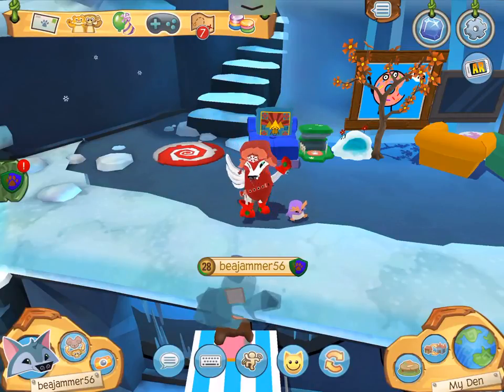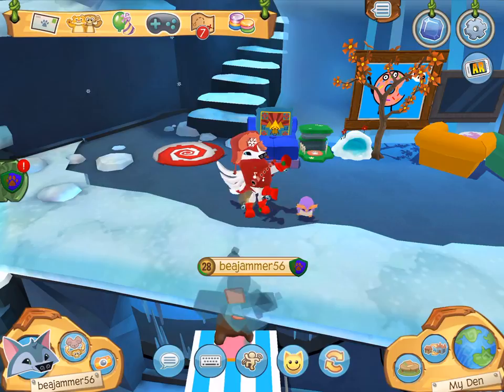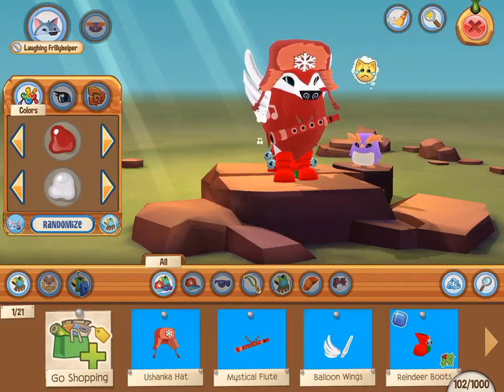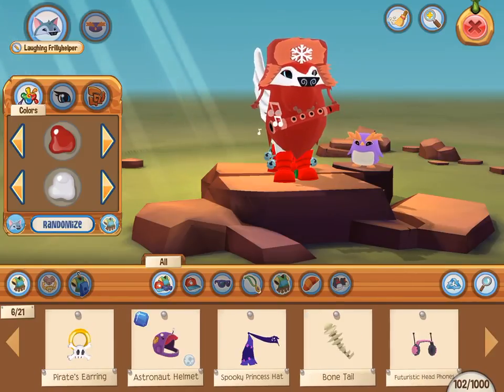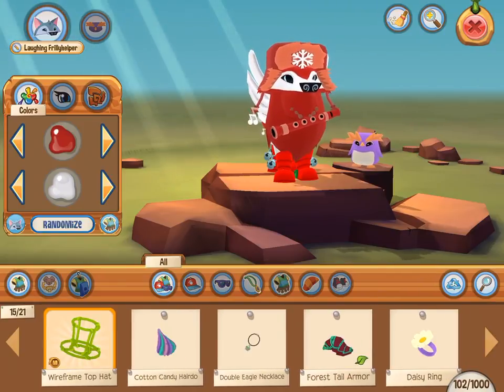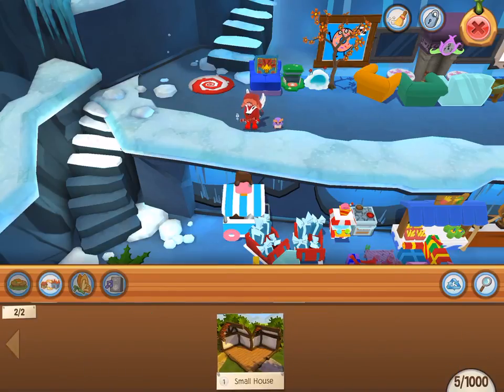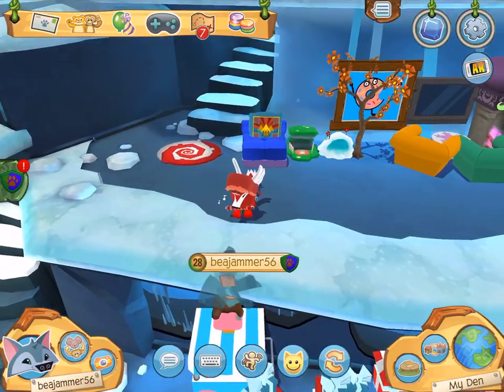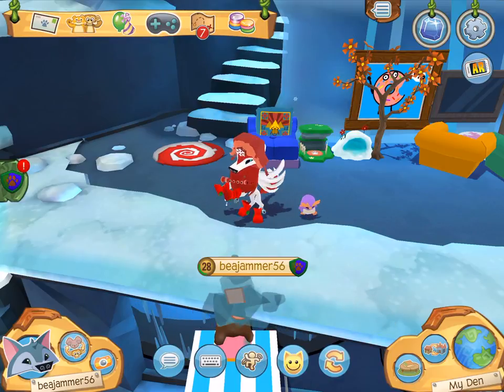Inventory Tour 2019! | AJPW!